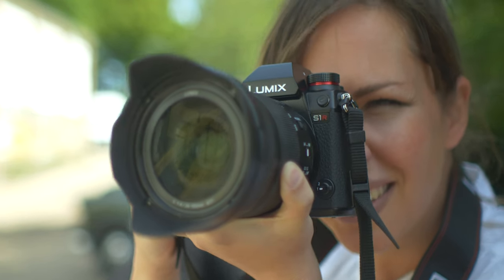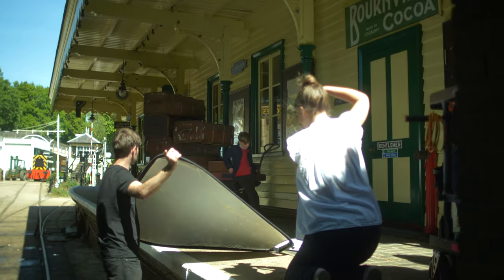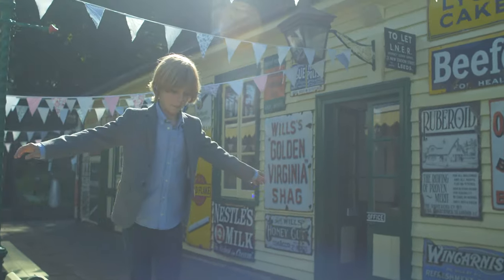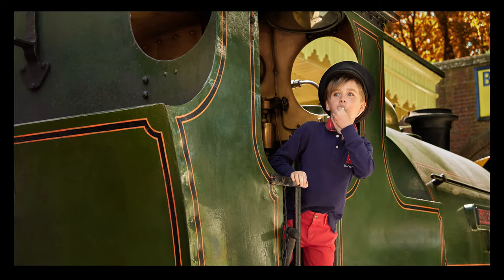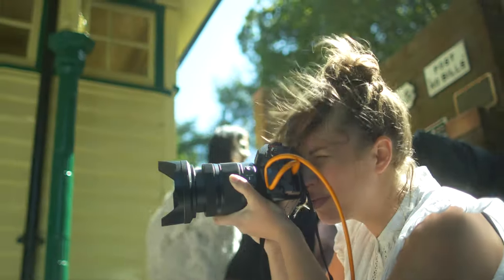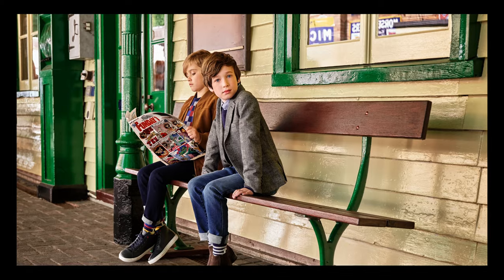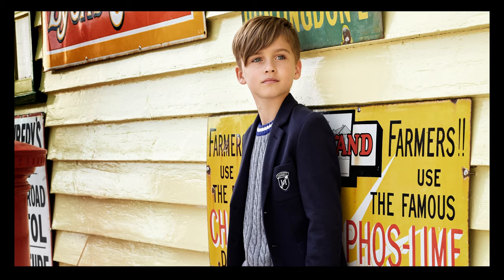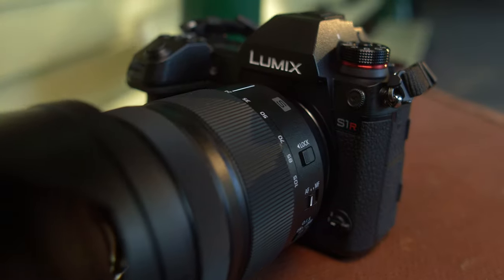Emma Tunbridge shoots the Hackett of London kids campaign on the LUMIX S- series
Emma Tunbridge is a renowned photographer who specialises in children’s fashion. For this shoot, she worked with Hackett – a quintessential British brand, world-famous for their high quality clothing for adults and children alike. When Hackett approached Emma to shoot their children’s Autumn/Winter 2019 collection, the LUMIX S1R was her camera of choice.